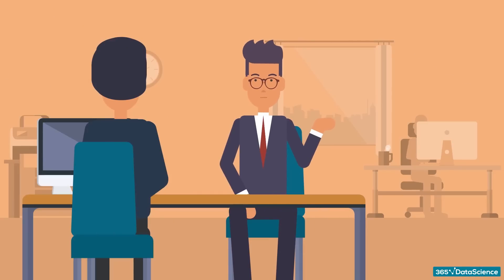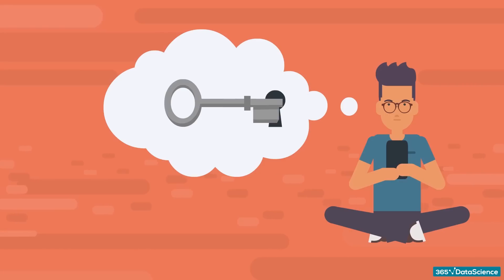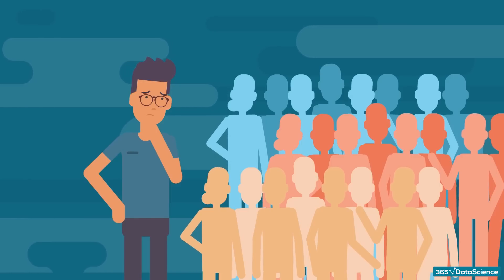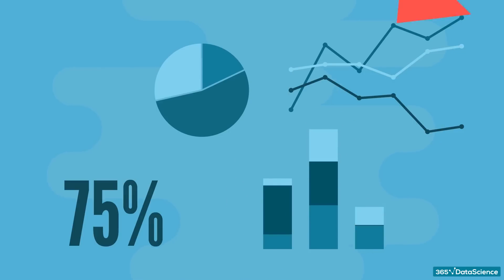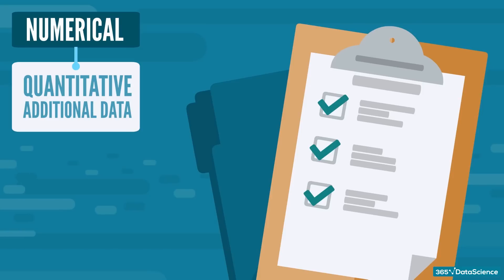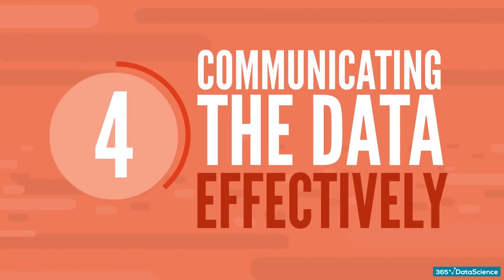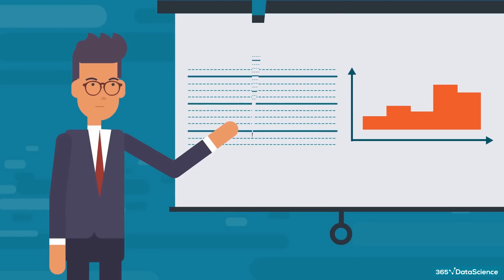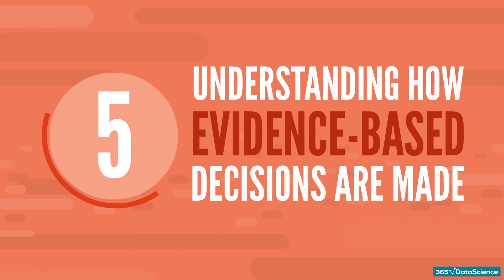5 Business Skills Employers Want in a Data Scientist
So, you’re a data scientist. You thrive on maths and statistics. You’re confident in using SQL and Python, and have some experience in data cleaning and visualization. Plus, you’re no stranger to machine and deep learning. So, in your opinion, you are the perfect candidate for any high-paying data scientist job. Maybe you’re a seasoned data scientist trying to break new ground. Or you’re a novice who has just completed an online certificate course in the hope of landing an internship at one of the best data science consultancies.

Either way, you go to an interview, already feeling like a winner. You boast about all of your skills, explaining how you know 19 programming languages and want to use them all. By this point, judging by the impressed look on the interviewer’s face, you got the job.

In reality, however, here’s what the employer is thinking: “That’s awesome but I don’t really have a job for another run-of -the mill data scientist. The professional I need is somebody who understands that data is business. What I’m looking for is a data scientist who is well-familiar with the business basics. Someone who knows how to solve ambiguous and complex data problems to extract business value. And is great at sharing their actionable insights with the management, too.

And that’s exactly why you need to watch this video.

We’ll look at 5 key business skills you need to become a data scientist who knows how to solve complex data problems to extract business value. In fact, these business basics will broaden your perspective on how to apply data to reach practical business solutions. Because today, dealing well with data is table stakes for any company to stay in the game. It means innovation, productivity growth, and richer customer insight.

And helping a company ensure these will make you successful as a data scientist!

365 Data Science is an online educational career website that offers the incredible opportunity to find your way into the data science world no matter your previous knowledge and experience. We have prepared numerous courses that suit the needs of aspiring BI analysts, Data analysts and Data scientists.